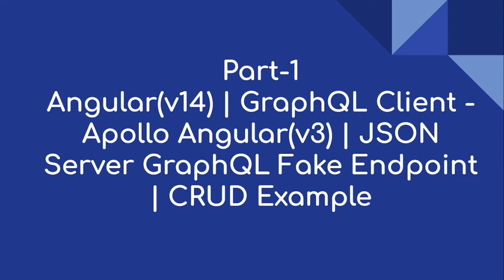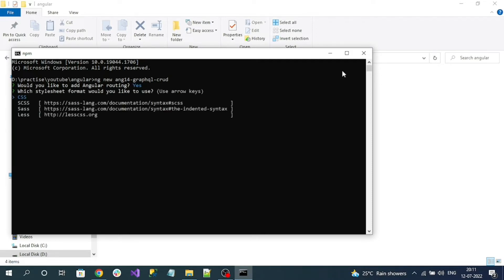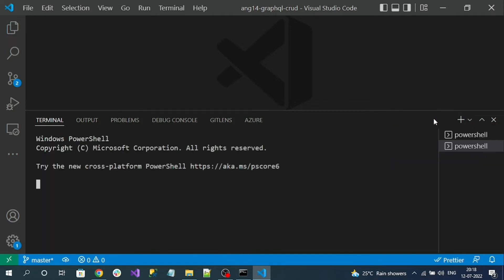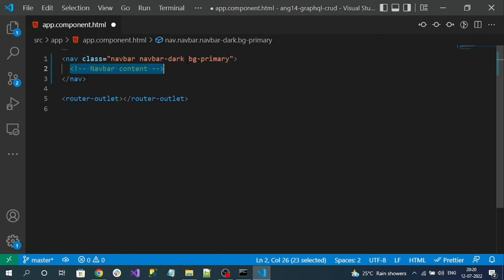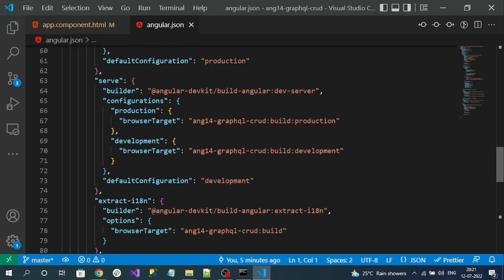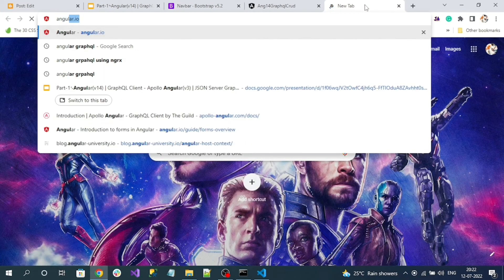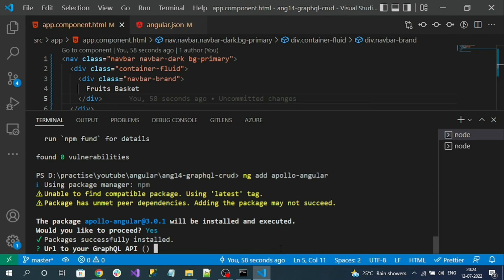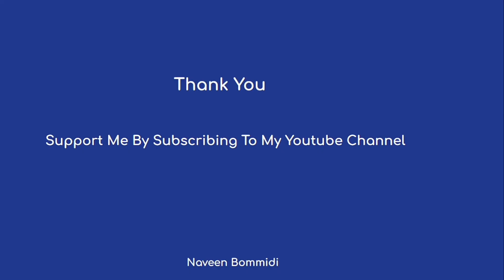Part-1| Angular(v14) | GraphQL Client - Apollo Angular(v3) | JSON Server GraphQL | CRUD Example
Hi everyone,

summary:
1. Introduction
2.Angular(v14) project creation
3. Installing the Bootstrap package
4. Installing Angular-apollo package(GraphQL client package)